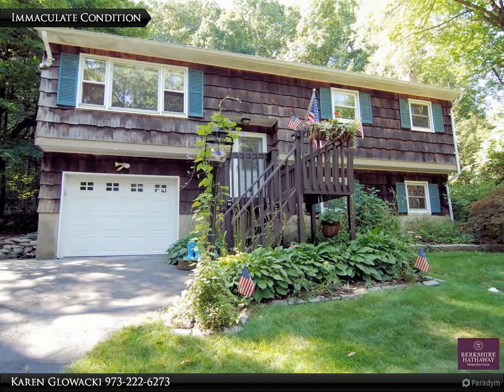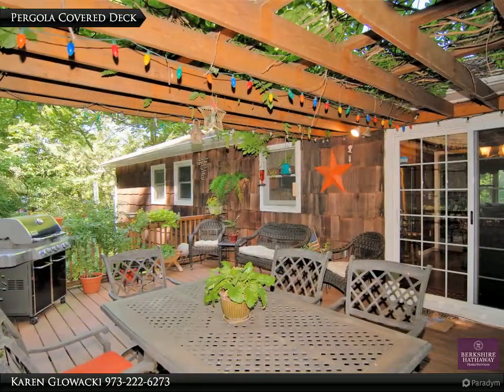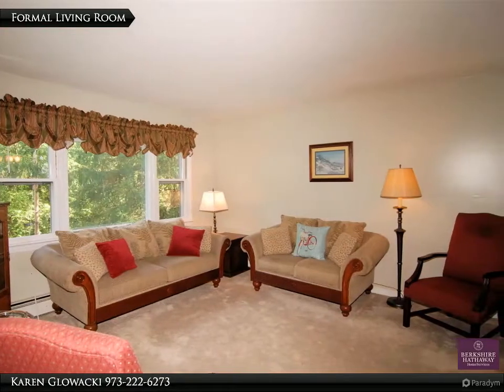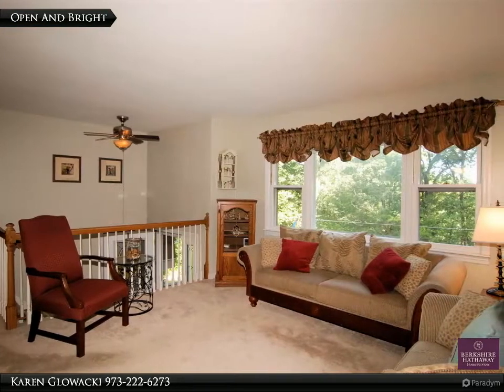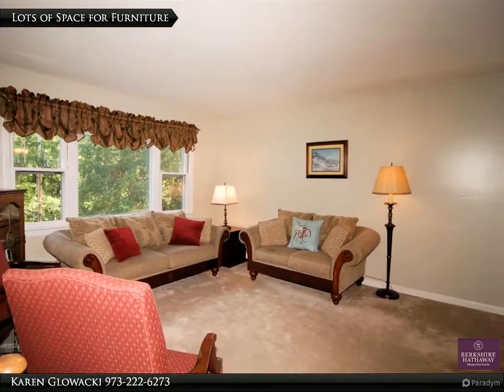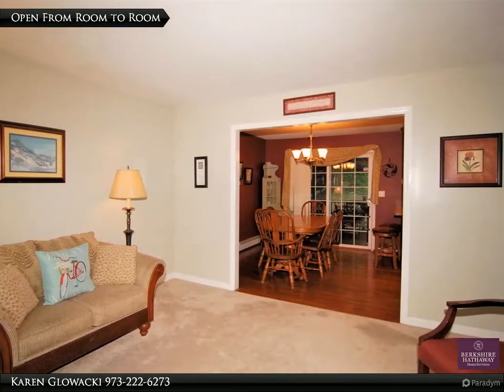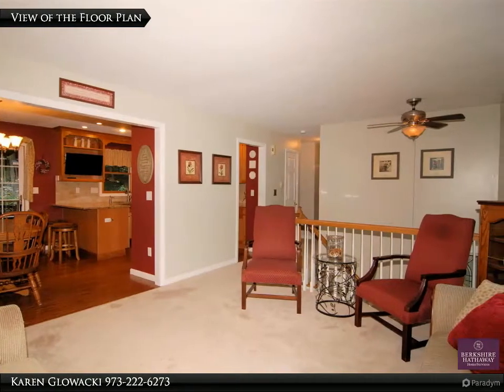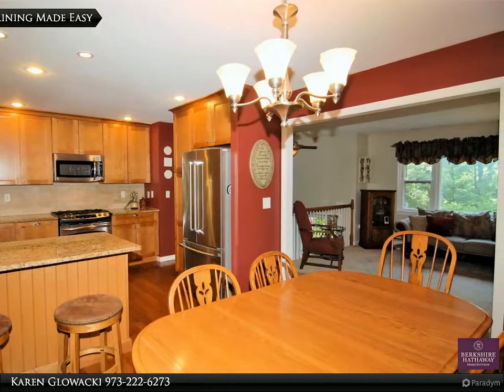IMMACULATE BI-LEVEL HOME - VERNON, NJ - $329,900 - 4 BEDROOMS - LAKE COMMUNITY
Immaculate 4 Bedroom, 1.5 Bathroom Home Sits on a Picturesque Setting in a Private Lake Community. This Updated Home Boasts a Large Eat-In Kitchen with Custom Maple Cabinetry, Granite Countertops, Stainless Appliances, and Wood Floors. A Formal Living Room with a Triple Window that fills the Home with Natural Light. There are 4 Good Sized Bedrooms, 3 on the Main Level All with Large Closets and Fourth Bedroom on the Lower Level with an Extra Wide Double Closet. The Family Room has a Wood Burning Stove that Provides Warmth and Ambiance Giving You the Perfect Spot to Curl Up with Your Favorite Book to Unwind After a Long Day. A Large Laundry / Utility Room with Shelving Offers Plenty of Space to Store All the Extras. Newer Sliders to a Private, Pergola Covered, Multi-Tiered Deck in a Beautifully Landscaped Yard, Come and Enjoy Evenings Under the Stars! Walk to the Lake For Swimming, Rowing, or Fishing, Minutes to Hiking on the Appalachian Trail, Skiing, Skating, Wineries, and Five World Class Golf Courses! All of this is Approximately 55 miles from Manhattan But the Lifestyle... is a World Away!

Karen Glowacki
Berkshire Hathaway HomeServices Gross & Jansen REALTORS